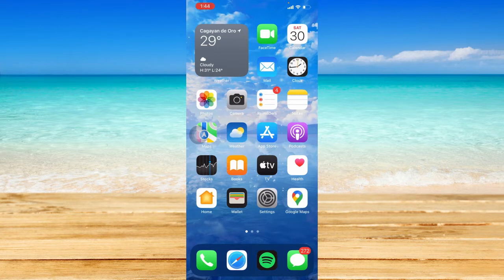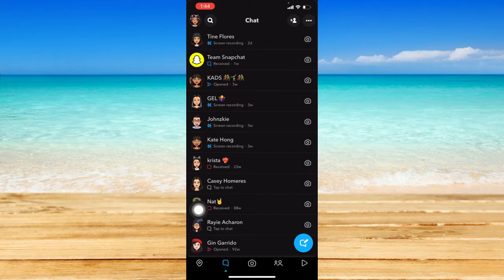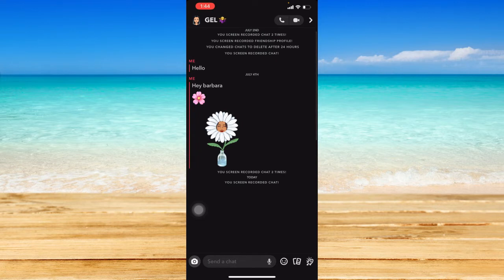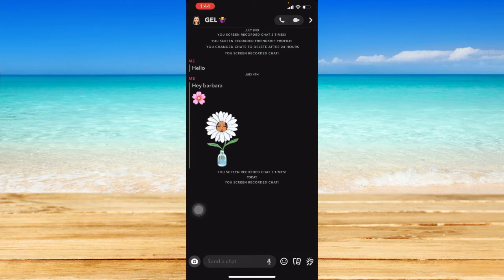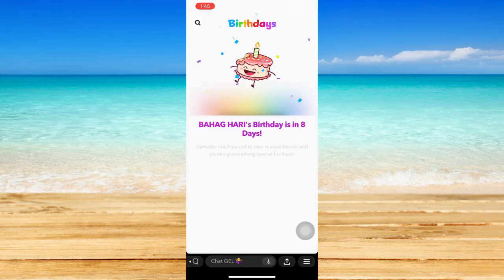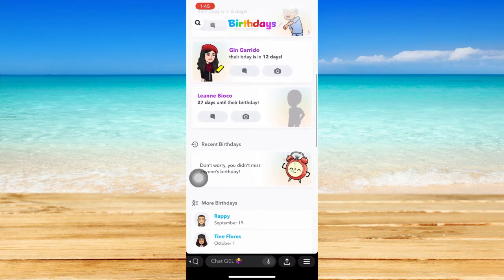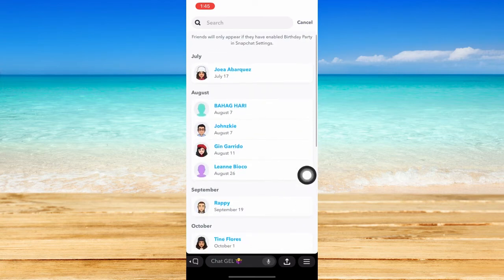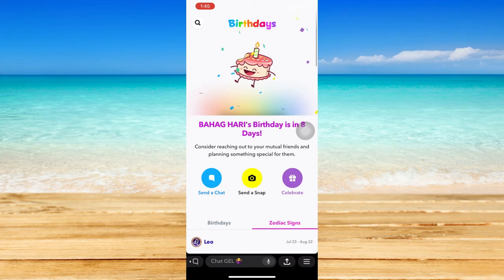How To Find Friends Birthday On Snapchat